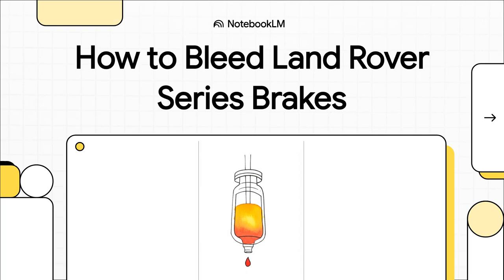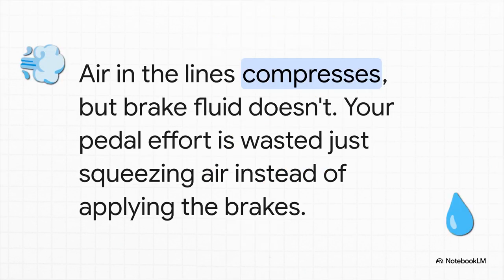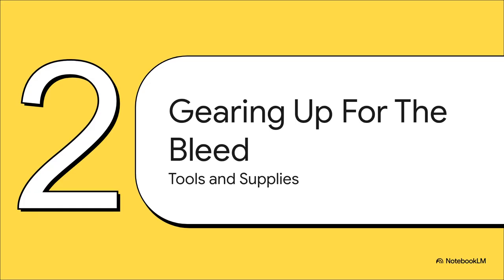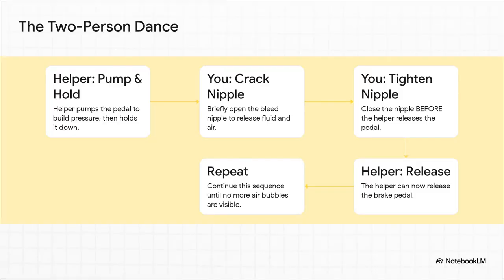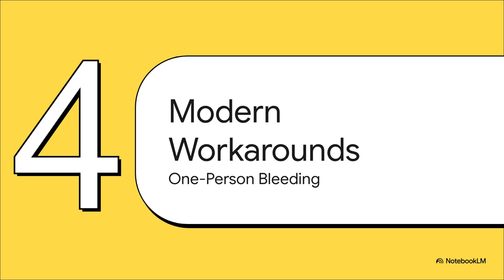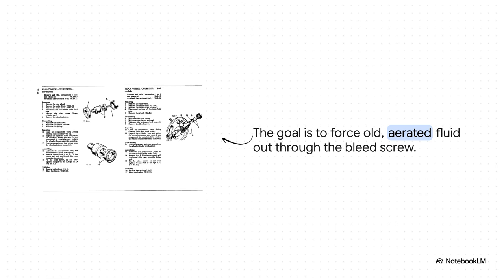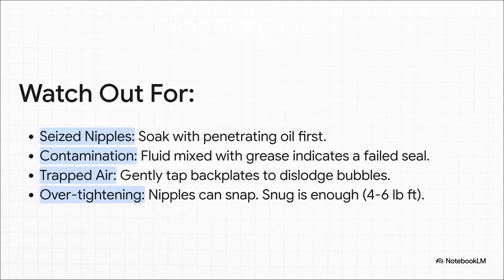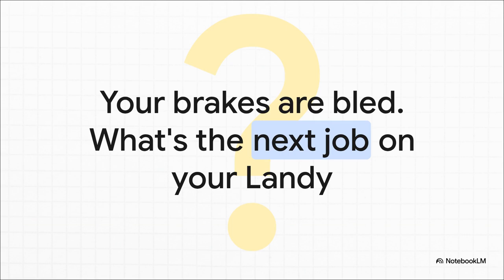How to Bleed Land Rover Series Brakes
This video is a test to see how well GoogleNotebookLM can create a technical video based on some sources.

If you have ever bled your brakes, give it a listen.  Is there anything that it got wrong?